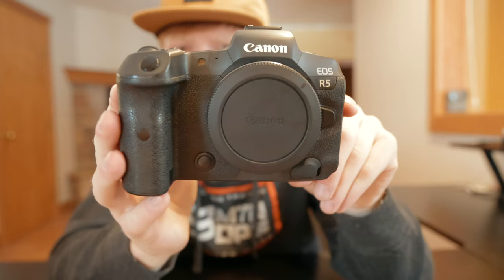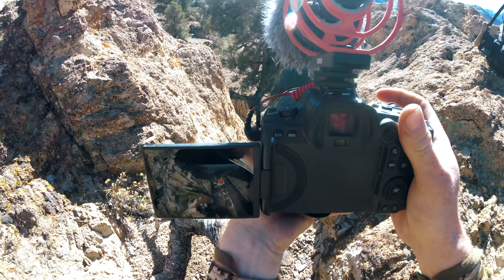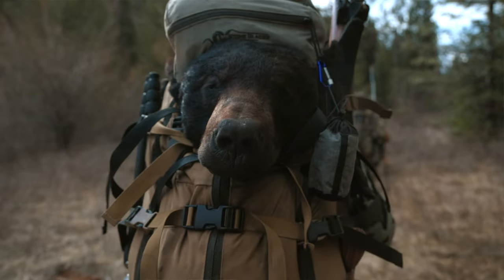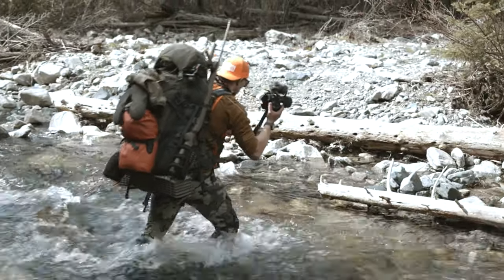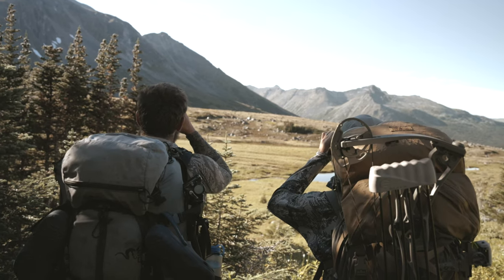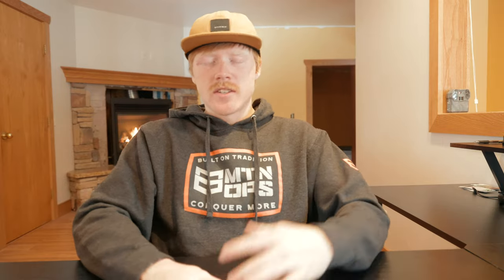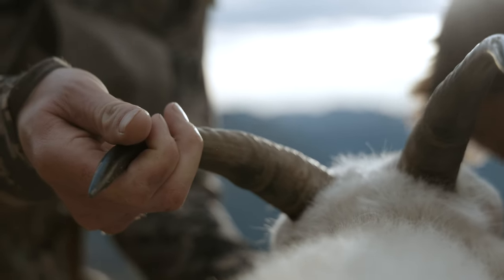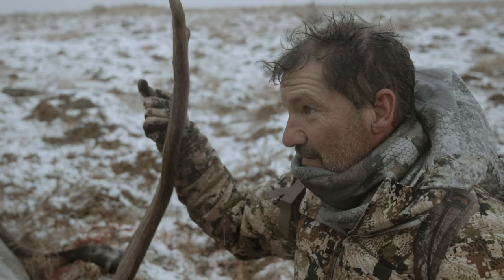The BEST Camera for Filming Hunts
In this video I tell you what the best camera is for filming yours and your friends hunts.